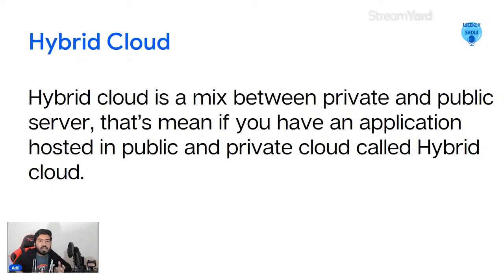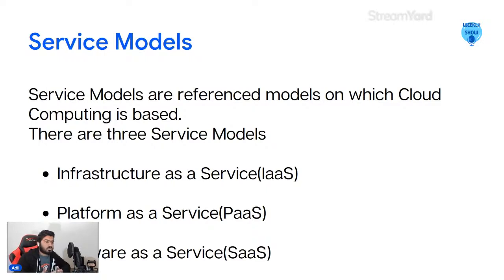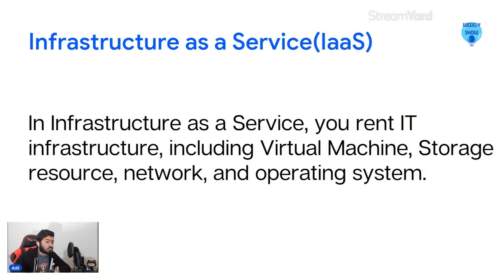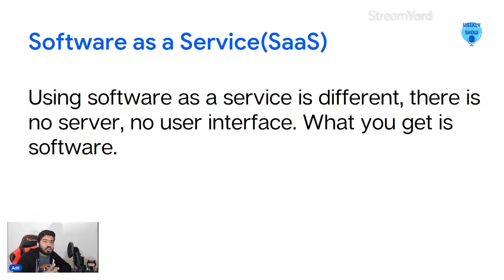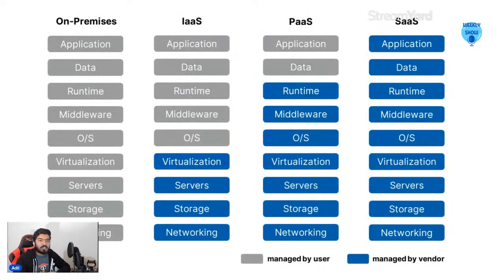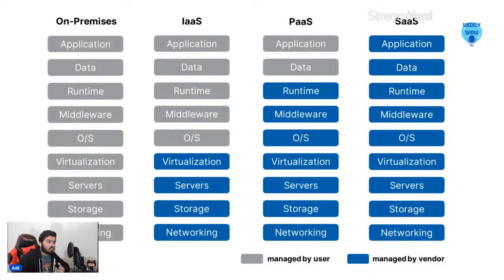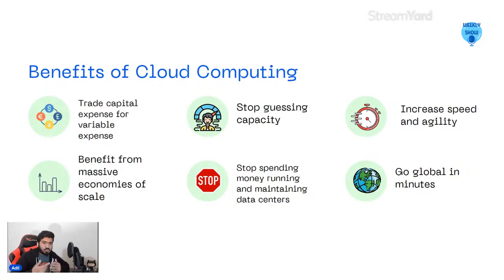Introduction to Cloud Computing—The Weekly Show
In this session, we covered cloud models, and how we can get started the cloud journey.